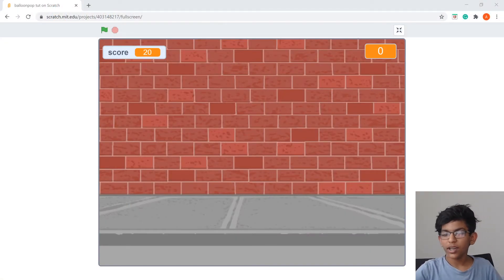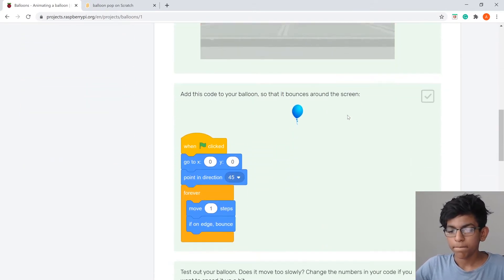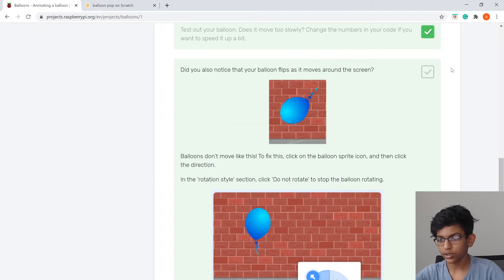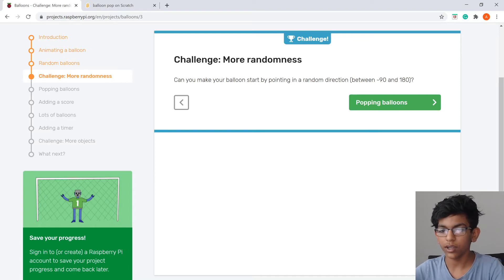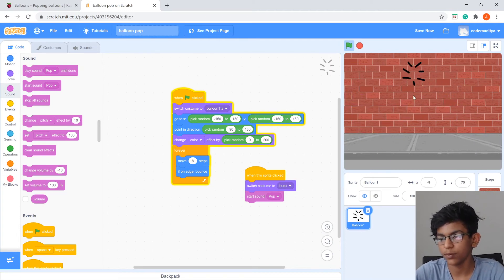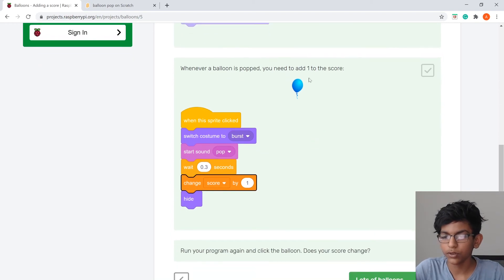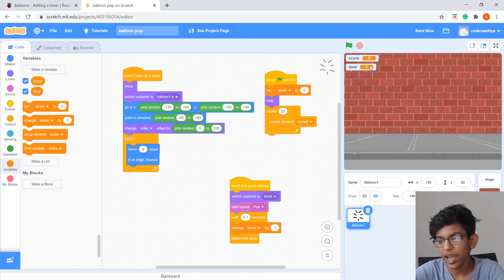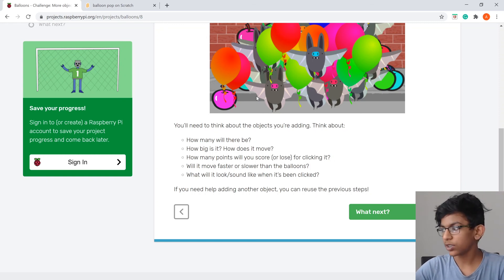Scratch Tutorial for Beginners Balloon Pop project Video #4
This was a cool balloon project hoped you liked it.

Scratch link ( make an account in the top right corner) -
scratch.mit.edu